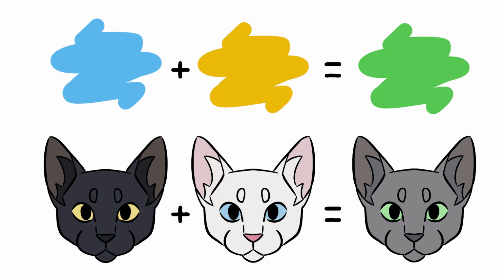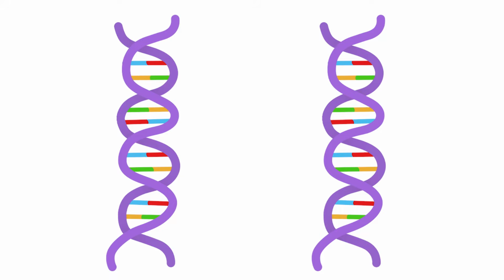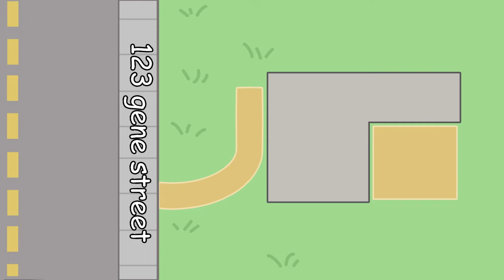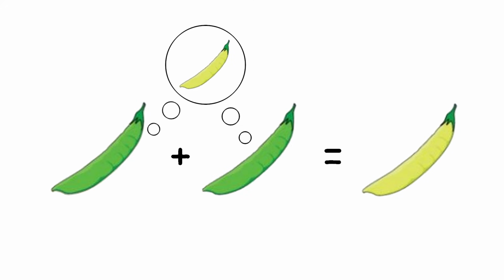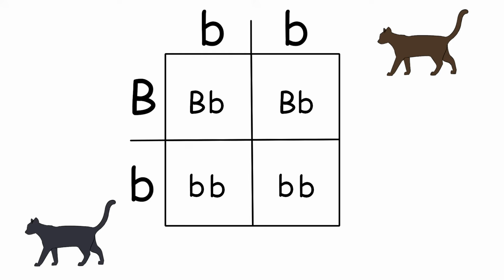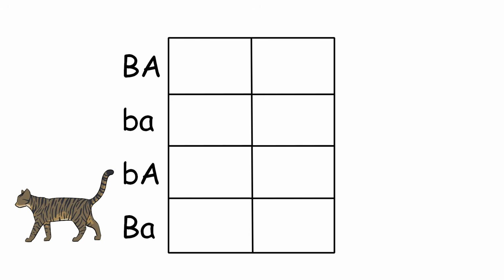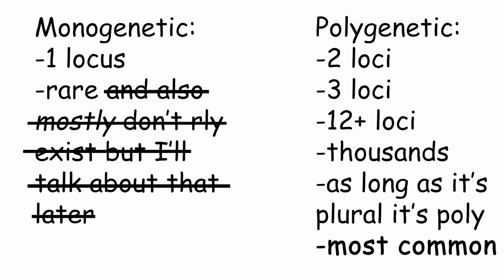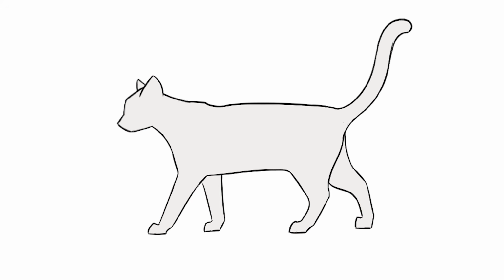Cat Genetics for Writers & Artists part 1: Concepts & Terminology [CC]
Re-uploaded to correct a silly mistake! So sorry about that. I tend to write/record/edit these at fuck-o-clock AM and it sometimes leads to mistakes. It should be fine now! Hopefully. I'm crossing my fingers.

Welcome to a new series where I talk for ages about cat genetics!! These are going to be the Big Monthly Videos™️ until the series is over.

Comic sans is used to aid viewers w/Dyslexia, since this video is particularly text- & letter-heavy.

00:00 - Intro
01:14 - "Particulate Inheritance"
02:13 - Ethics & the Genetic Code
04:47 - Chromosomes
06:36 - Mutations
07:53 - Alleles, Loci, & Zygosity
12:29 - Dominance
14:46 - Sex Linkage
15:25 - Punnett Squares (Single Locus)
19:18 - Punnett Squares (Multi-Loci)
23:24 - Monogenetic vs Polygenetic
26:21 - Non-genetic/Developmental Traits
26:41 - Epistasis
27:24 - Outro